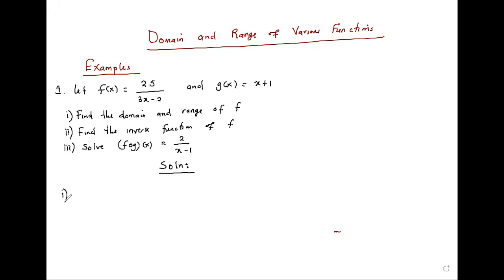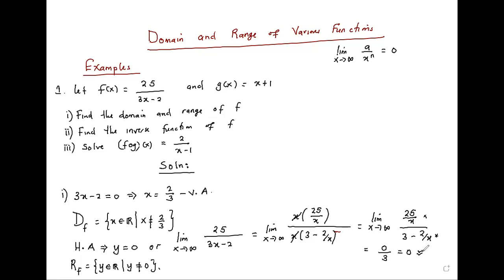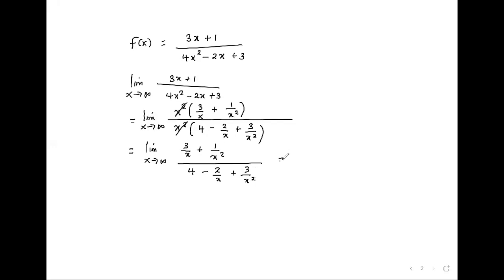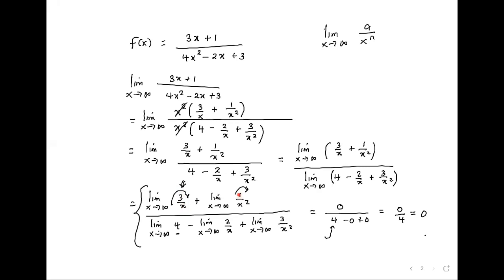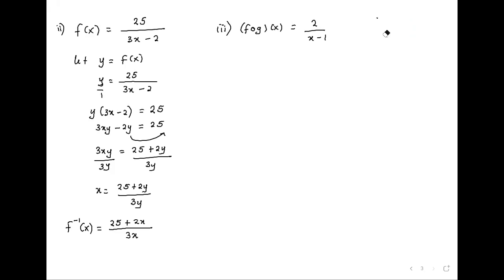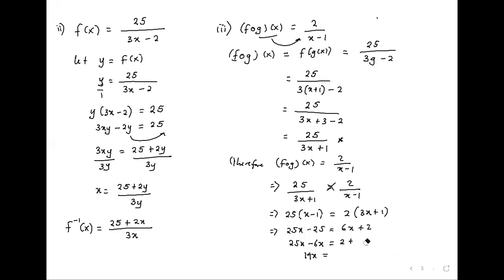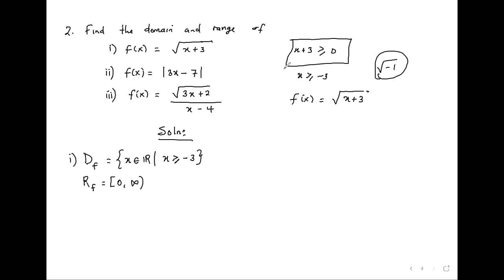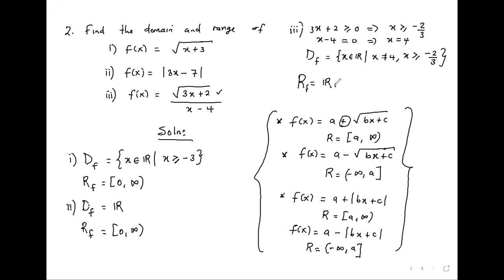DOMAIN AND RANGE OF DIFERENT TYPES OF FUNCTIONS